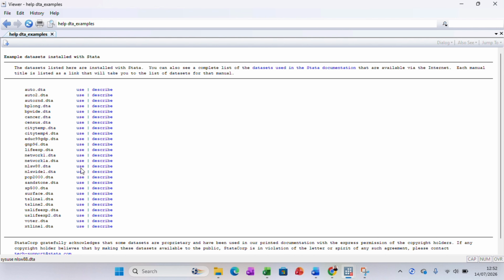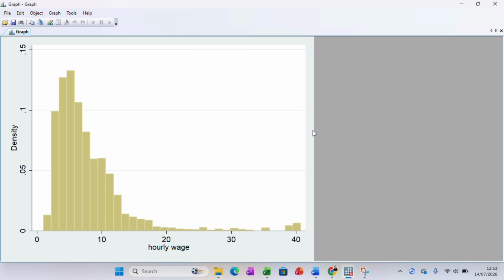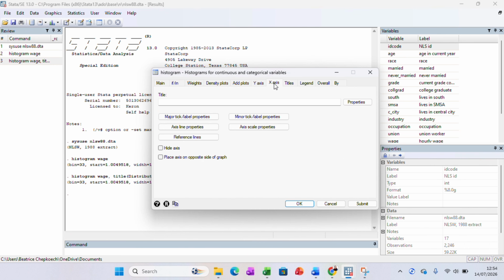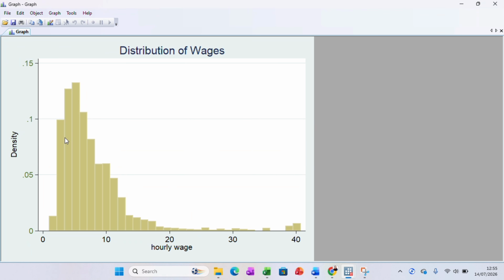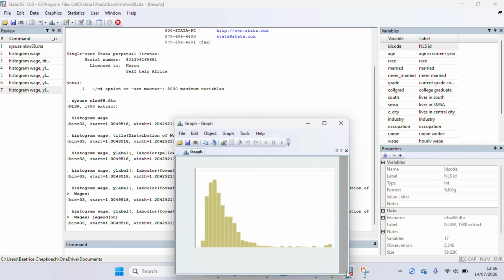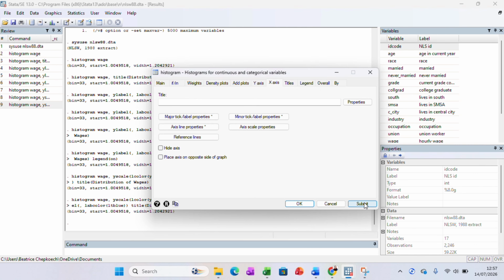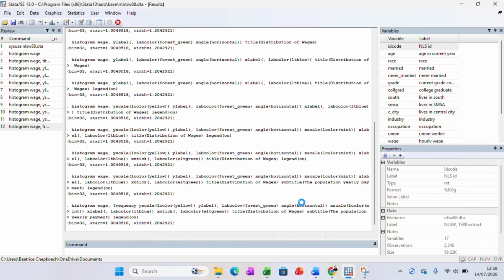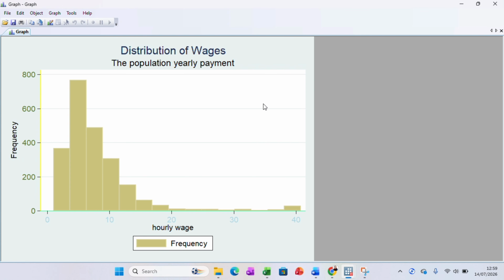How to generate histogram in Stata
Want to learn how to create a histogram in Stata? In this tutorial, I walk you through the entire process of generating and customizing histograms to visualize the distribution of your data.
Whether you're a student, researcher, data analyst, or Monitoring & Evaluation (M&E) professional, this guide will help you understand your data more effectively using Stata.